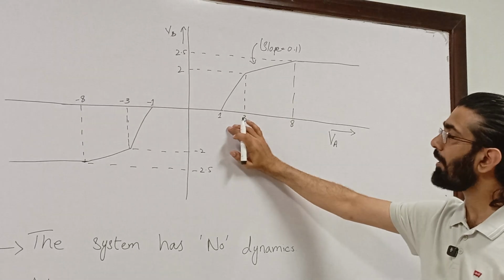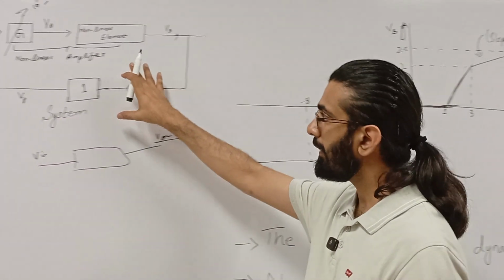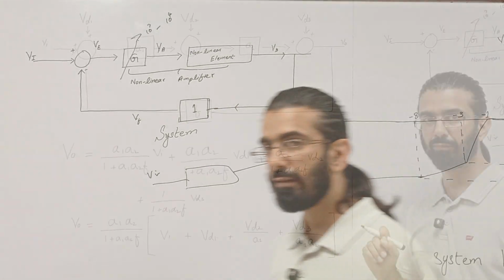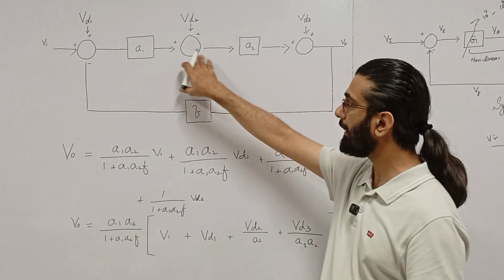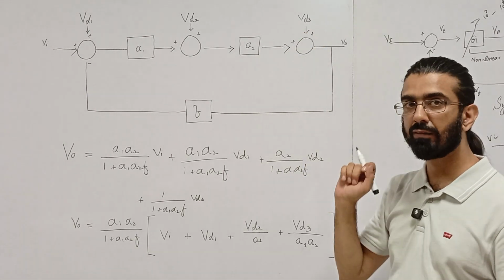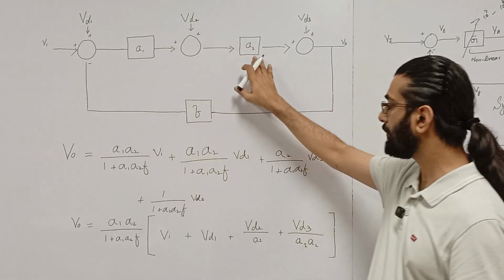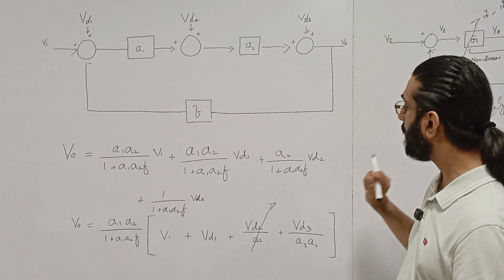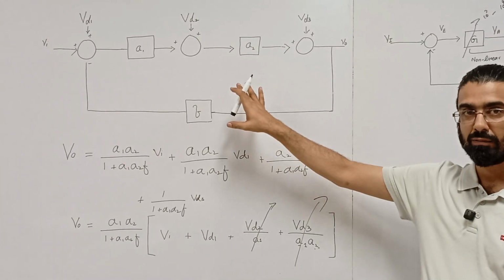Taming Noise: Exploring Feedback Effects in Real Circuits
Where theory meets turbulence — and control brings clarity.
This hardware-backed demonstration unveiled how feedback reshapes noise and tames nonlinearities, not just on paper, but in real circuits.
From signal distortion to stability, our students didn't just observe effects — they engineered understanding.
Mathematics explained it. Hardware proved it. Innovation drove it.